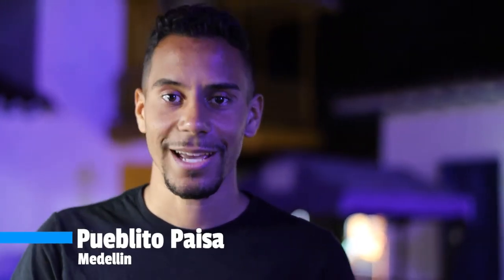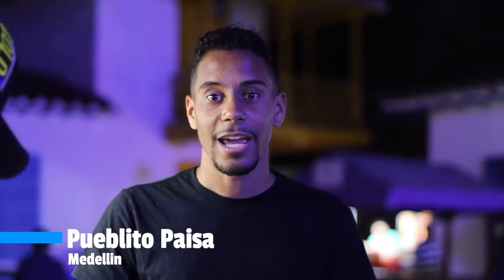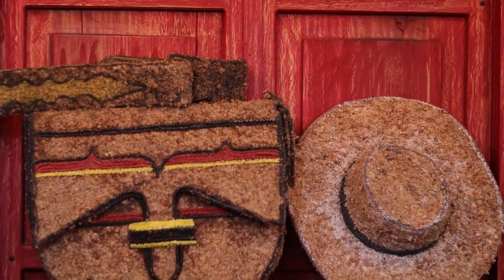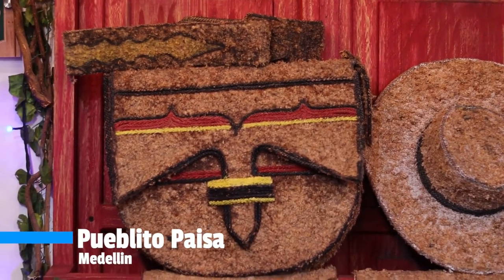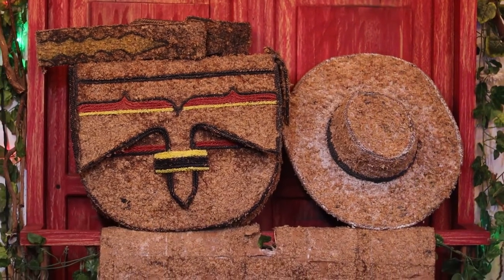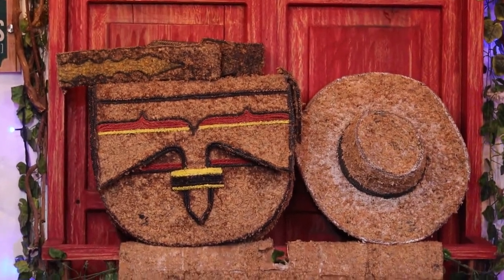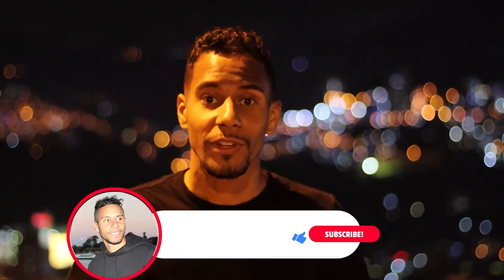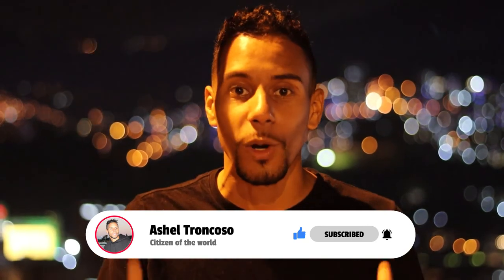Pueblito Paisa - The place with the best views of Medellin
Pueblito Paisa is located at the top of Cerro Nutibara (Nutibara Hill) and it’s one of the most popular tourist attractions in Medellín.

This little town is a replica of a turn of the century town in Antioquia, complete with a fountain in the middle of a cobblestone town square plus a white church. It  offers great views of the city of Medellín and the surrounding mountains. it was closed for covid, but now it reopens it's doors for everyone!

See you citizens!

If you want to learn my travel algorithm to plan your trips and fly at the best price go check out my course